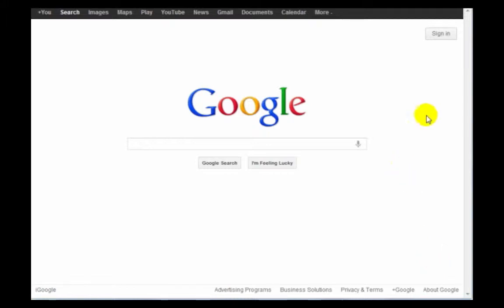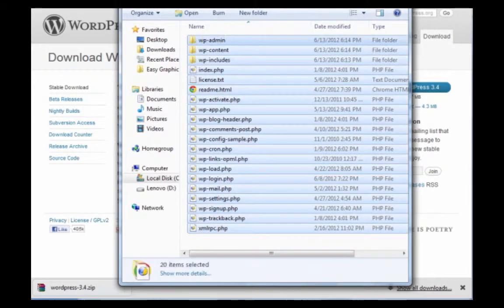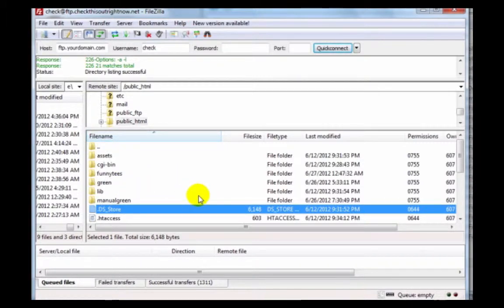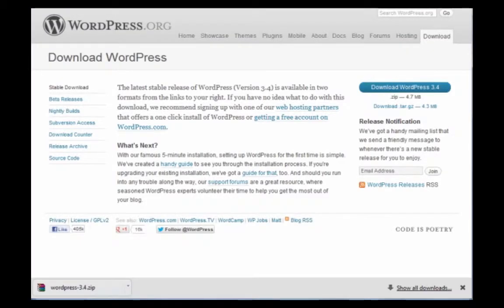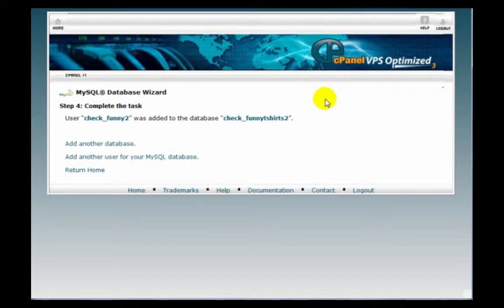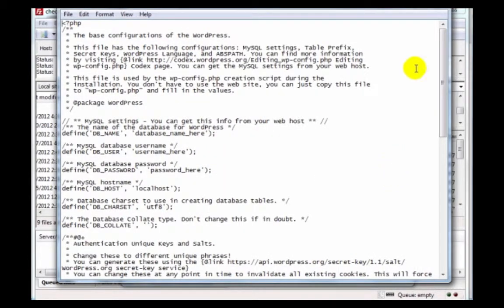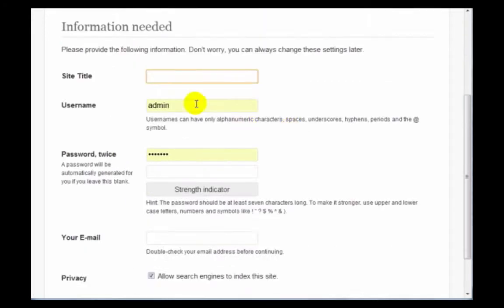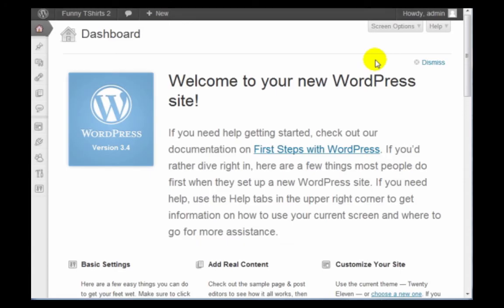How To Install WordPress Using FTP | File Transfer Protocol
In this video you're going to learn how to install WordPress manually through FTP.

Now before we get started there are several things that you're going to need ::

#1 - Download WordPress
#2 - Web hosting FTP username and password
#3 – FTP program.

I am going to show you how to get an FTP program.  I’d actually recommend that you download a program called FileZilla which is free and you don't pay anything for it.

), Click Client Download, Filezilla is compatible with Windows, Macintosh, and Linux.

Just go ahead to download it, install it, and open it up.

And then of course the next thing you'll need is of course the WordPress files.  So if go to Google.com and type in “Wordpress Download”. And you click at the top here and then simply click “Download WordPress 3.4”  And just locate where it is installed on your computer and we'll go from there.

Okay so this is the file right here - what you want to do is extracted or unzip.

So we’re going to unzip it into a folder and then simply click on the folder until you see all files.

OK, so these are the files that we want to upload to our website.  (on computer)

So the next step is to go to FileZilla, the FTP program, and this is the program that you see here.

And what you need to do is up at the top, using your FTP username and password, go to the host section here type in ftp. YourDomain.com

And then enter your username and your password.

What I like about Filezilla is that, once you connect once, it’ll store a list of your history.  So if you want to connect to it later on you can actually do that.

Ok, so right now what you need to do is – to go to the “public_html” folder.

Now some of you will have a main folder called “httpdocs”; depending on your host, so for some of you, it might be different.
So go to your main folder and if you want to install WordPress on “YourDomain.com” then you're going to copy all of these files to that main folder.

However if you want to install WordPress in a subdirectory, then you'll need to create that directory in the main folder.

And in this case I’m going to install WordPress in a subdirectory, so what I need to do is simply right-click, Click on create a directory, and Create a directory.

So let's say for example that I am creating a blog on T-shirts.
So I’m going to call this and Click on OK

I'm going to open this folder and what you do is simply highlight all the files here.

Simply drag with my mouse from here to here.

And as you can see it is uploading over 900 files.

Now while this is uploading, I will go ahead and go over to my browser and I'm going to log-in my web hosting panel so that I can create a “Create a database and the database username and password”

We need these three items in order to finalize the WordPress installation.

So whether you're using Cpanel, or whether you're using Plesk, or any type of web hosting panel; the key here is to create a MySQL database and username and password.

So in this case I am using Cpanel so what I need to do with Cpanel is to scroll down and find where it says “MySQL Database Wizard”
So like I said earlier, if you’re using Plesk or any other type of web hosting panel, you should see something that says “Create MySQL Database” and if you don't – you can always contact your web hosting company.

If I click on this here and I enter let’s say “funnytshirts2”
Click on next step.  We’ll  generate a password and make sure you save that password.

Create user and make sure that you save this information and Click on “All Privileges”

Click on next step and there we go.

So the only thing we need to do now is to of course make note that this is the database.

And I am actually copying this over to a notepad as I am speaking here and the password.